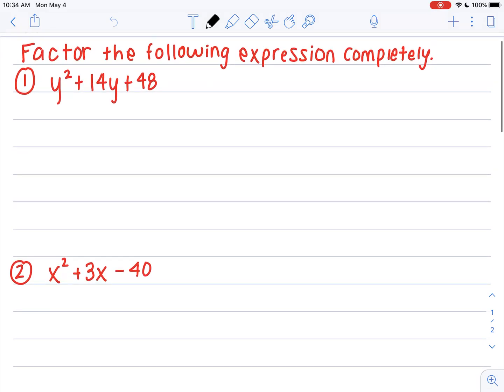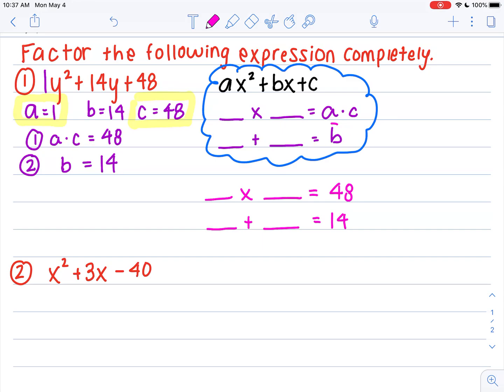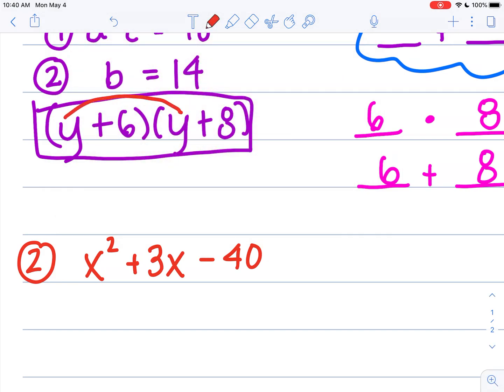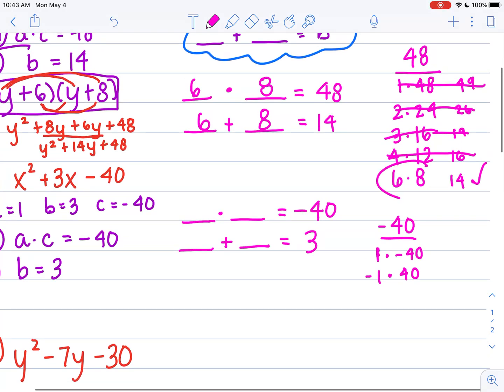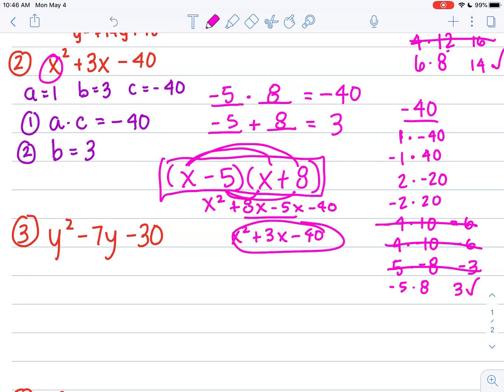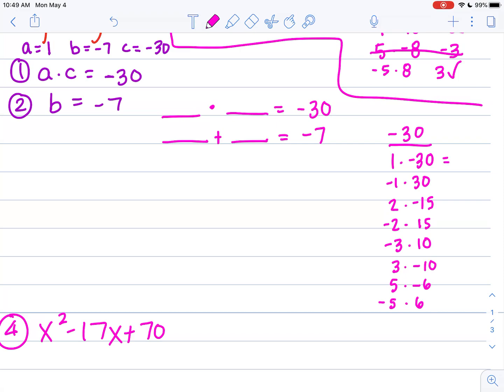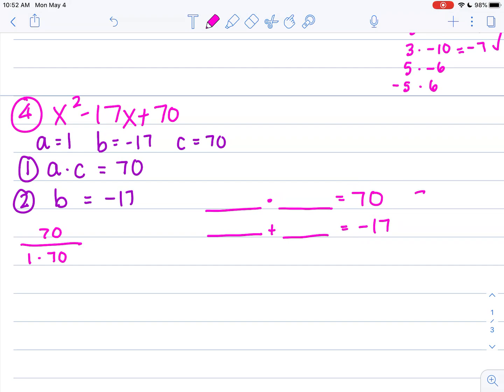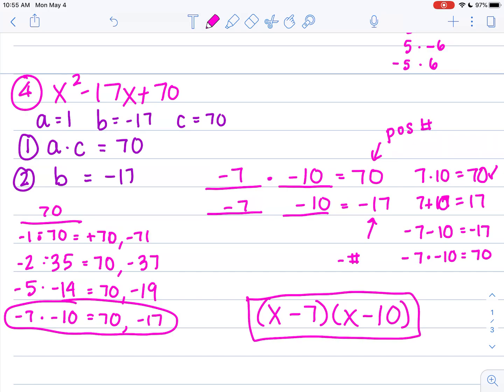Factoring with a Coefficient of 1